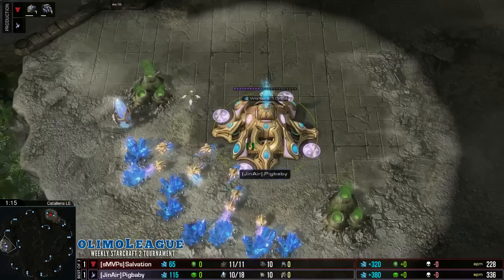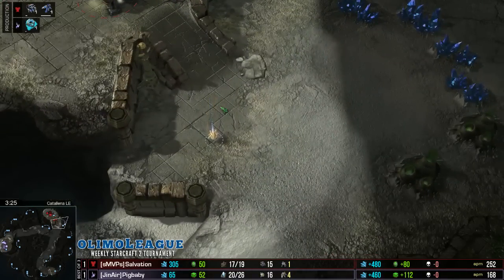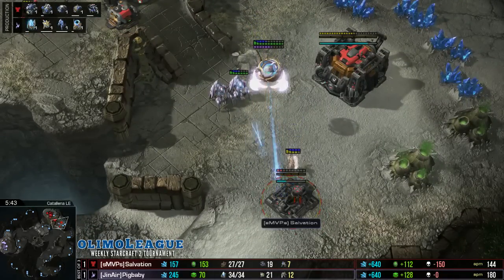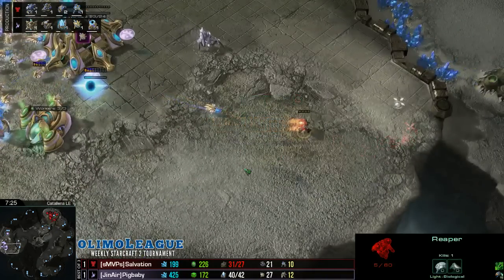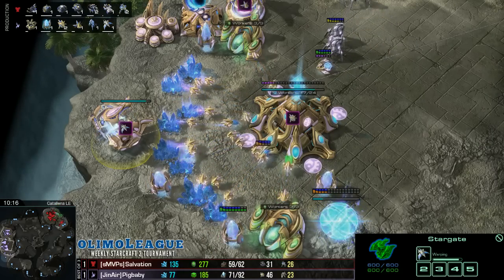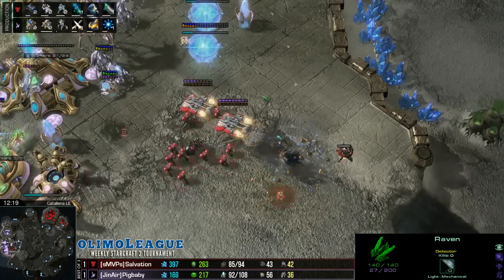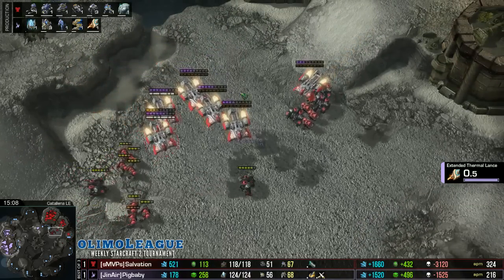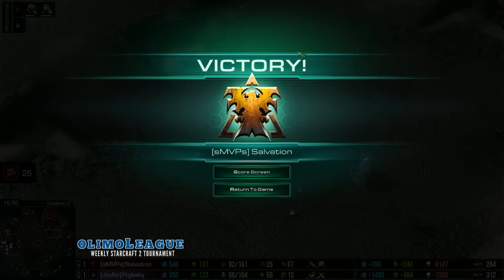Pigbaby vs Salvation G3 - OlimoLeague #19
OlimoLeague #19 - January 17th